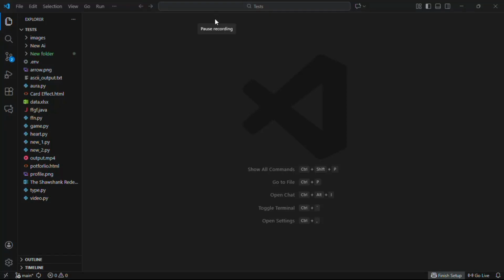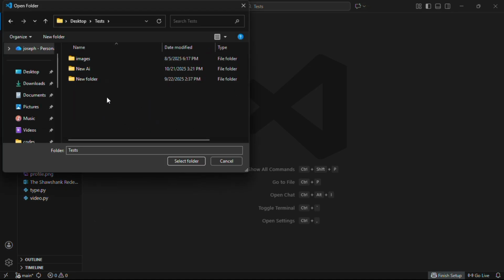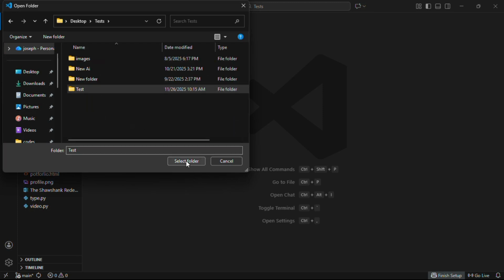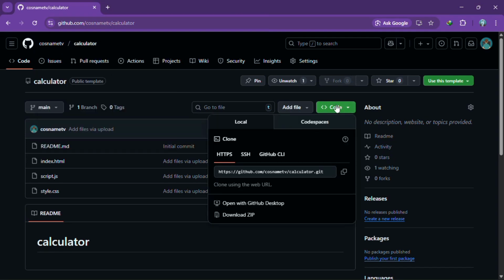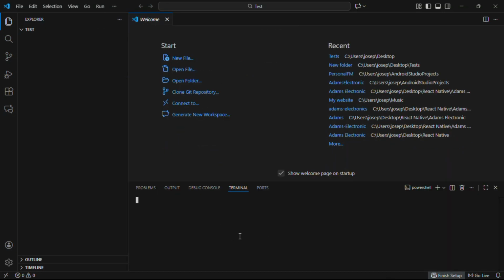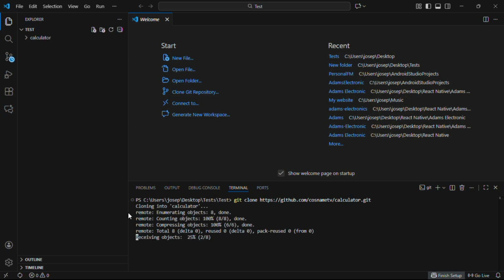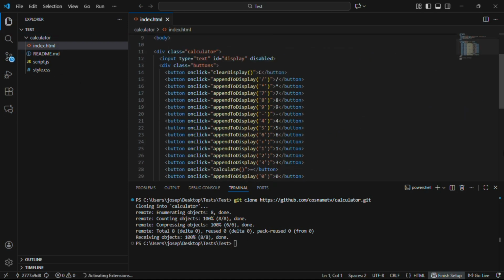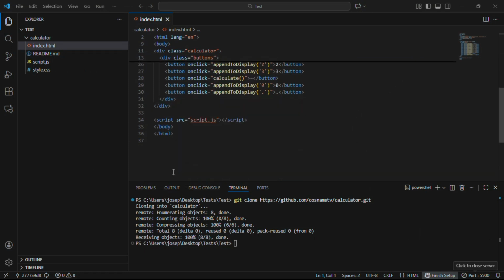How to Clone a GitHub Repository in VS Code (Quick and Easy 2025)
Stop struggling with git commands! This quick, 2-minute tutorial shows you the absolute fastest and easiest way to clone any GitHub repository directly into Visual Studio Code (VS Code) using the built-in features. Perfect for beginners and experienced developers looking to streamline their workflow.

We cover the entire process, from getting the repository URL on GitHub to using the 'Clone from GitHub' command in VS Code. You'll learn how to quickly access your code and start developing in under 2 minutes!

0:00 - Introduction & Why this method is the fastest
0:15 - Copying the GitHub repository URL
0:45 - Using the VS Code 'Clone' command
1:30 - Opening the project folder and starting development